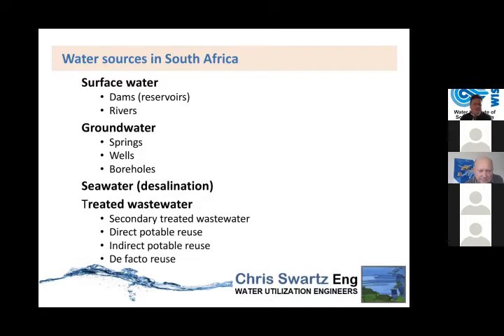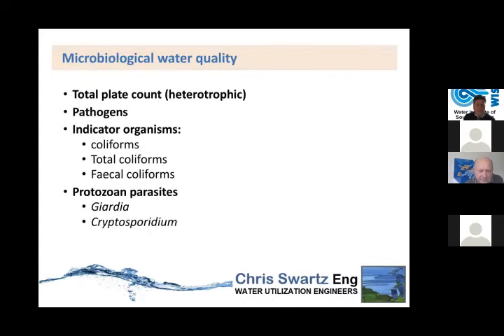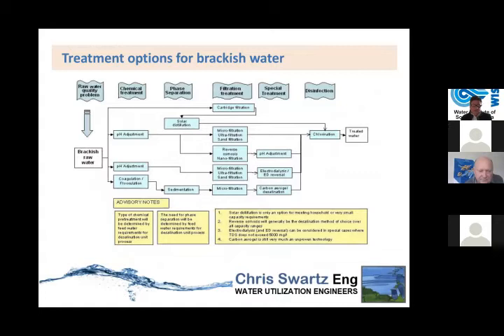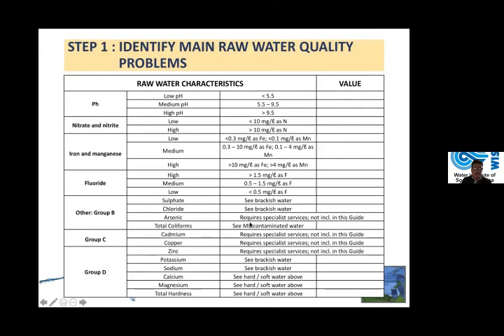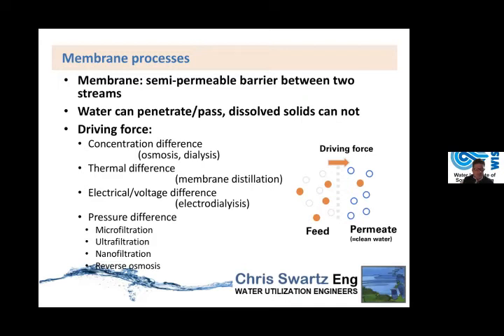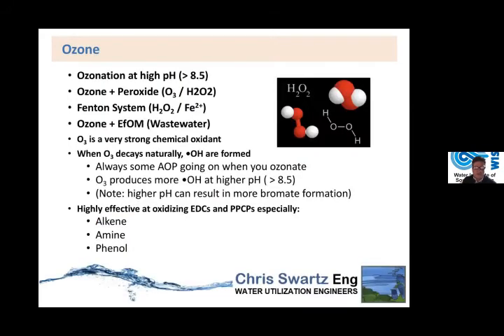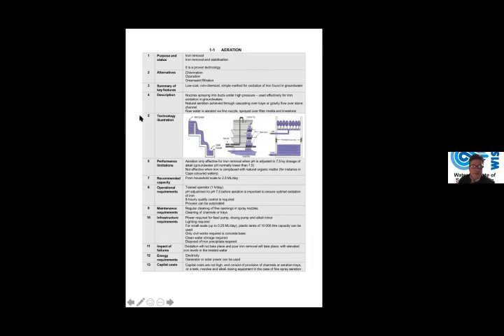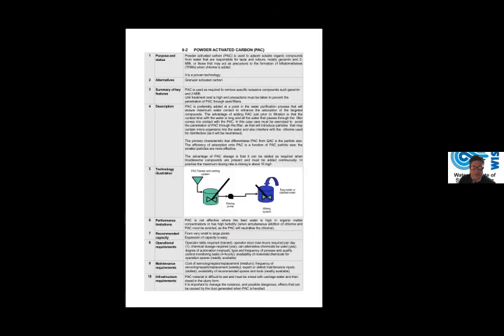GW Talk by Chris Swartz Potable Water Supply 11 Sept 2020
TALK ABSTRACT  Small water treatment plants are defined as water treatment systems that have to be installed in areas which are not adequately serviced and do not normally fall within the confines of urban areas. They are therefore mostly used in rural and peri-urban areas and include chlorination plants for water supplies from boreholes and springs, small treatment systems for rural communities, treatment plants of small municipalities and treatment plants for establishments such as rural hospitals, schools, clinics, forestry stations, etc. Most of these applications require small plants of less than 2.5 ML/d (although plants of up to 25 ML/d may sometimes also fall into this category).

The decision-maker selecting one of these small water treatment plants has a great number of local and international system designs to choose from. Especially in the case of novel and emerging systems, very little may be known of these systems in terms of cost, efficiency and the applicability to the intended application. Supplier information may be sketchy, or promising new technologies have not yet been fully evaluated under South African conditions. Socio-economic factors are also very important and should be taken into account in the selection of small water treatment systems in order to ensure sustainability.
Although some evaluation of a selected number of small water treatment plants has taken place under previous WRC projects (WRC Report No 450/1/97: Package water treatment plant selection, and WRC Report No 828/1/01: Field evaluation of alternative disinfection technologies  for  small  water  supply  technologies),  a  number  of  other  small  water treatment plants, available on the international market, have not yet been assessed in any way for possible (beneficial) application in South Africa. This study is therefore seen as complementing existing guidelines in providing assistance in the selection and operation of specific small water treatment systems being marketed for the treatment of potable water for small communities.

A number of local and international studies have shown that the selection of the correct water treatment system is but a first step in ensuring a sustainable supply of potable water to small communities. Following of the correct operational and maintenance procedures is of even greater importance for ensuring sustainability of water supply.   Although most suppliers of small water treatment systems provide their clients with some operational and maintenance  guidelines,  these  may  not  be  exhaustive,  or  certain  important  generic aspects may not be covered. Information on operation and maintenance aspects will be of significant value to the owners and operators of such small water treatment systems.
ABOUT THE SPEAKER  Christian D Swartz is a consulting water utlization engineer specializing in drinking water treatment and water supply projects, and water reclamation and reuse. He holds degrees in Civil Engineering and a Masters in Water Utilization Engineering from the University of Pretoria. He is a registered professional engineer and previously worked at the CSIR as senior research engineer and project manager on numerous projects in the drinking water treatment field. He started his own private consulting engineering practice, Chris Swartz Water Utilization Engineers, in 1991 in Mossel Bay, and later also opened an office in Durbanville, Cape Town. Chris Swartz has more than 28 years’ experience in the water industry. Areas of expertise include project management on water supply projects, evaluation of water treatment technologies, evaluation of water and wastewater treatment plants, water reuse and desalination schemes, risk assessment and risk management, rural water supply, and lots more.